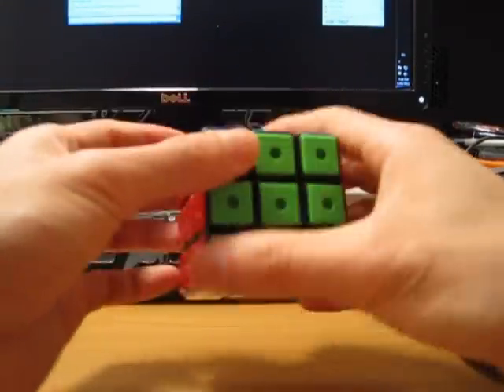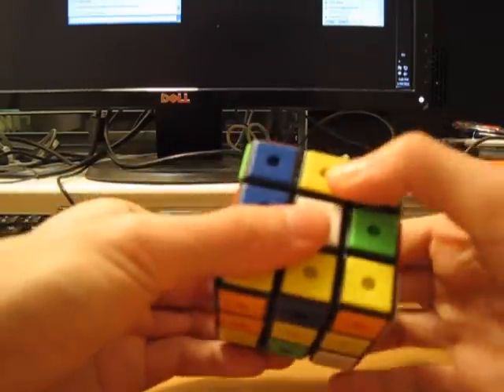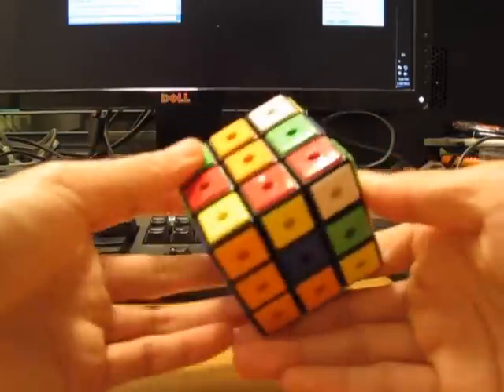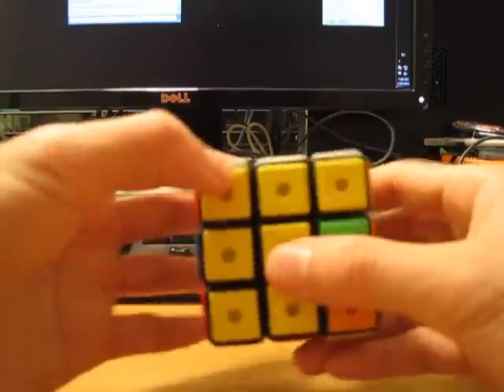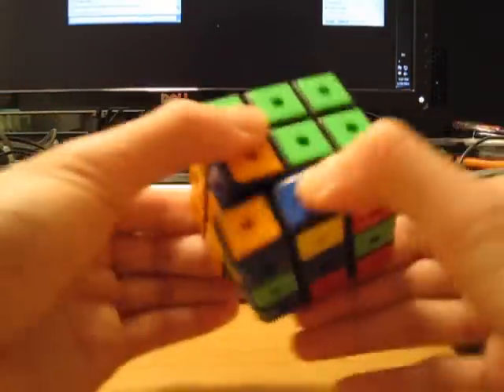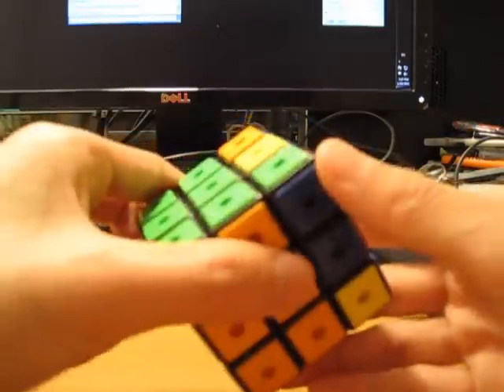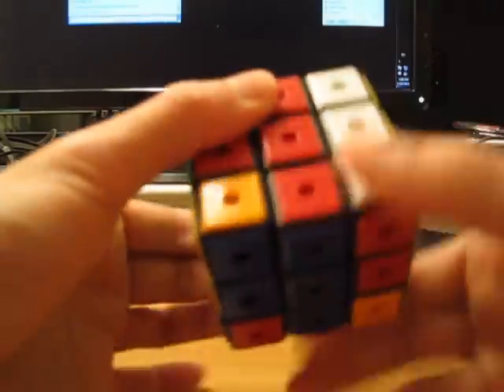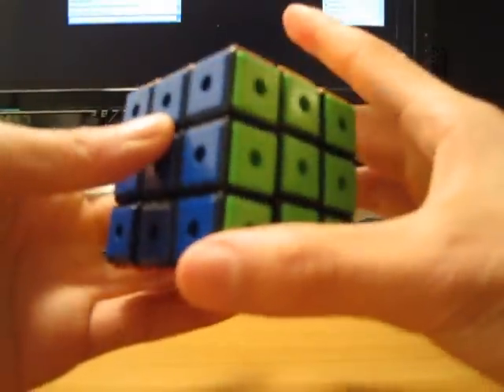Daren's Rubiks Cube Solution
Daren solving a rubiks cube